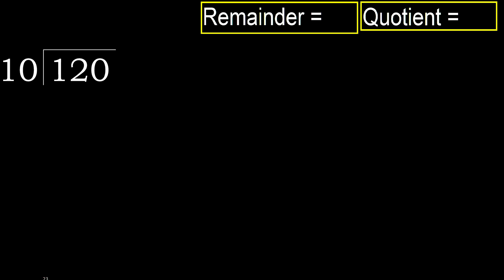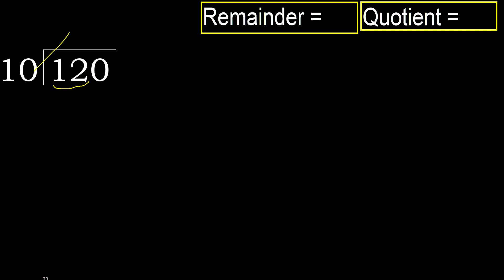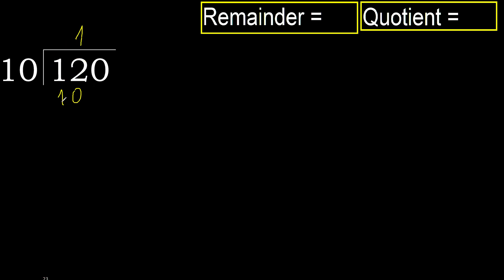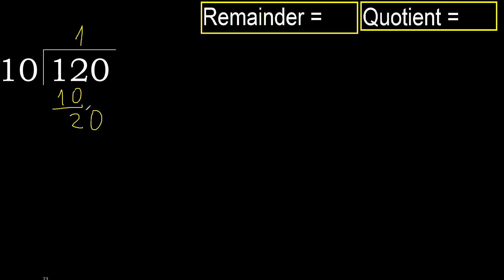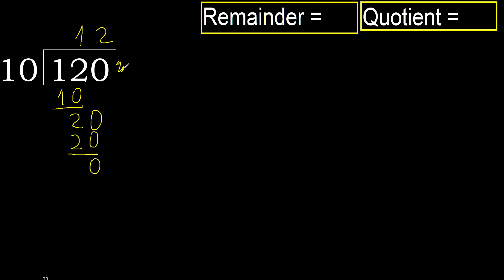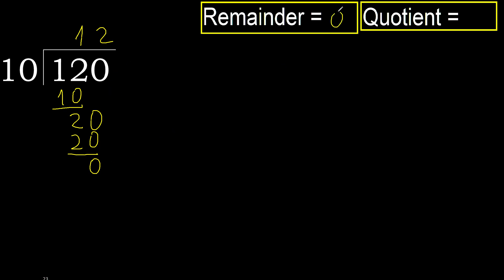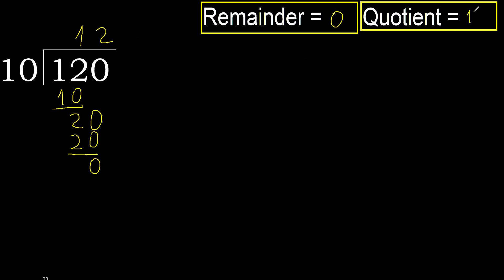Divide 120 by 10 , remainder . Division with 2 Digit Divisors . How to do